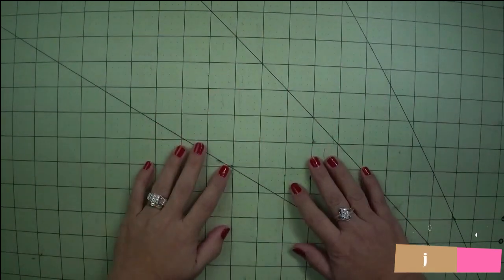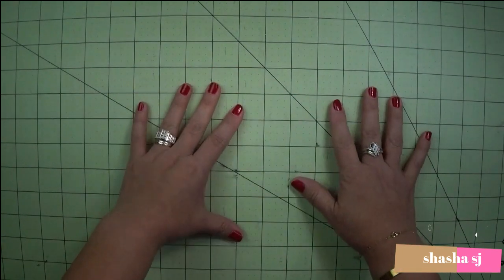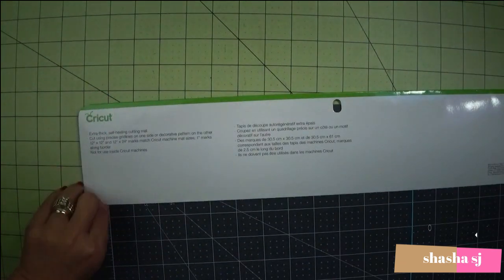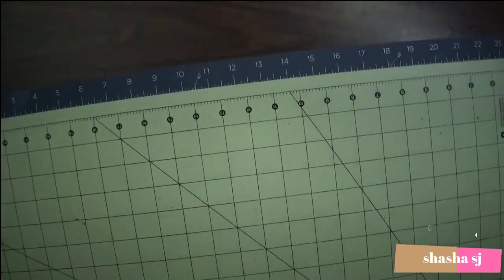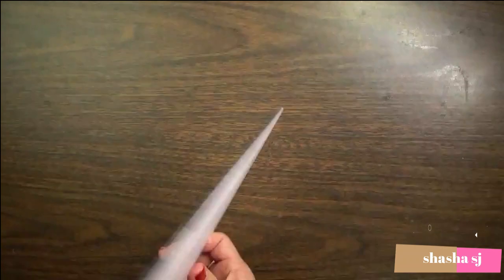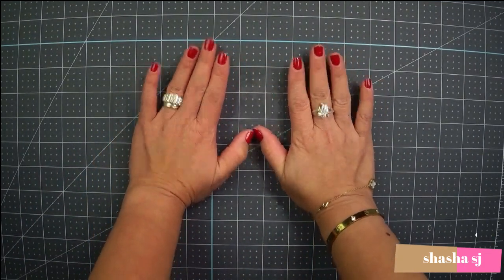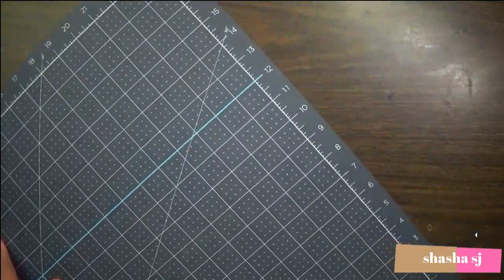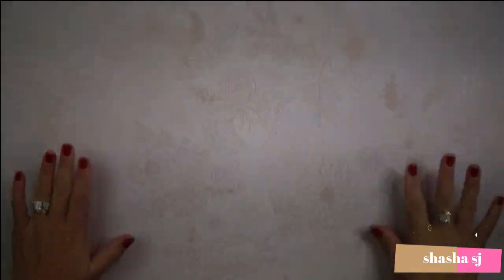FISKARS SELF HEALING MAT AND CRICUT SELF HEALING MAT REVIEW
Fiskars 24x36 Inch Eco Cutting Mat :

Cricut Self Healing Cutting Mat: